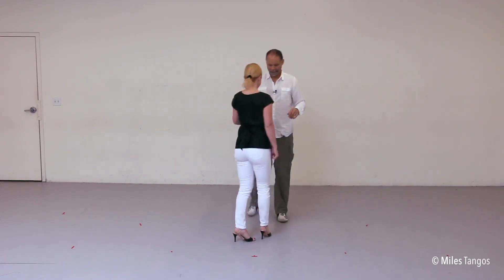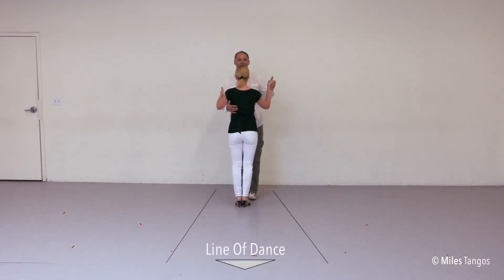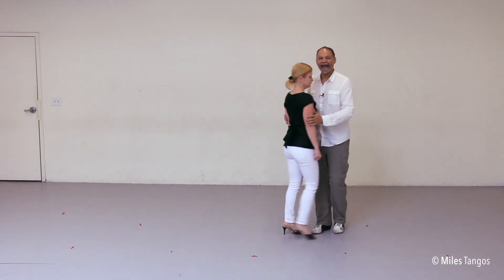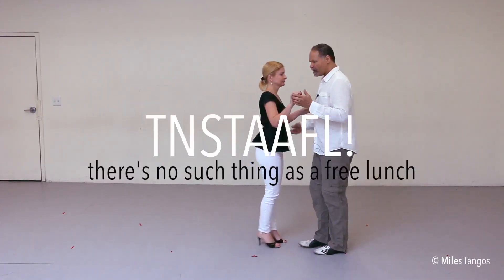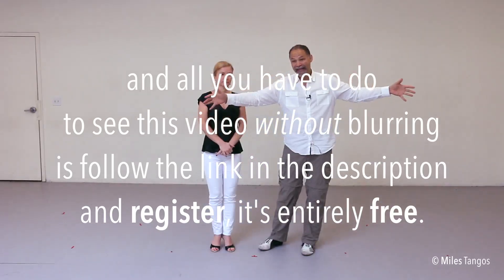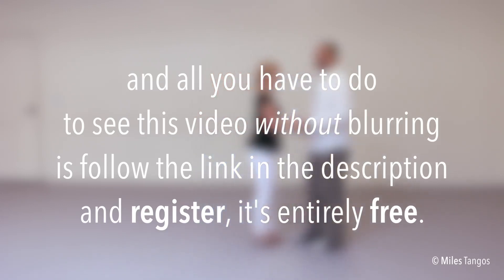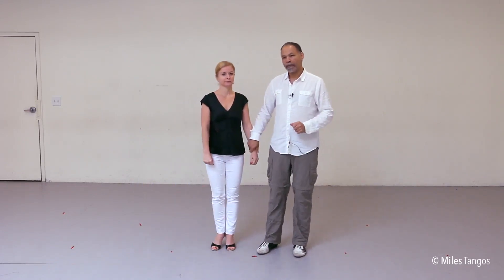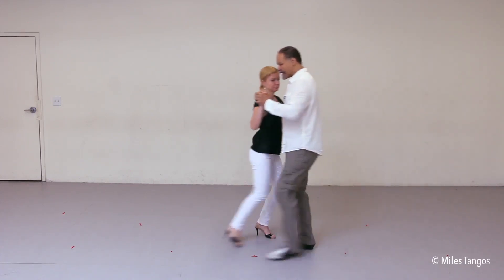TANGO FLOORCRAFT: Staying In Your Lane - 103 (with Miles Tangos)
Staying in your Lane! This is a singular issue with a lot of Leads, they have a tiny little problem staying in their lane when dancing in the ronda.

©Tango Topics & Miles Tangos